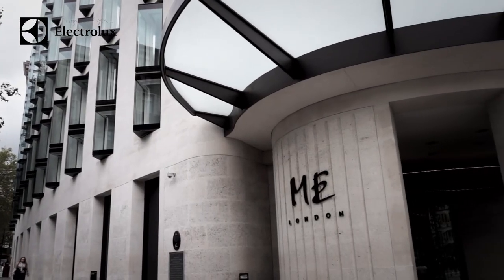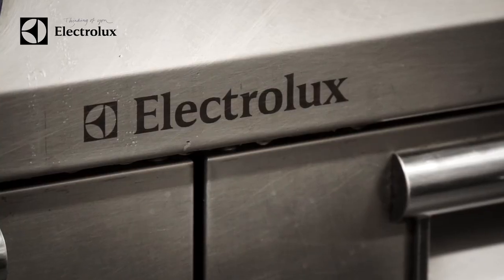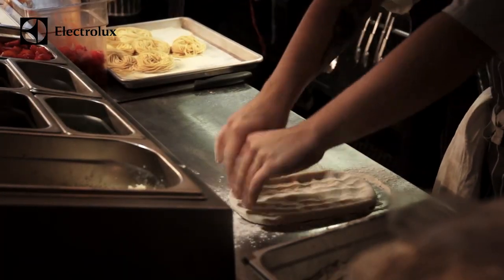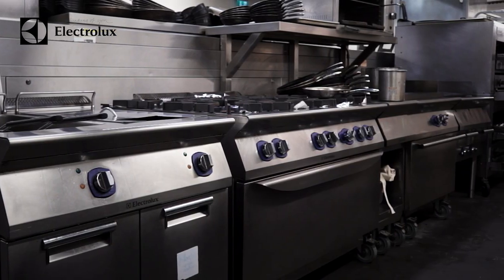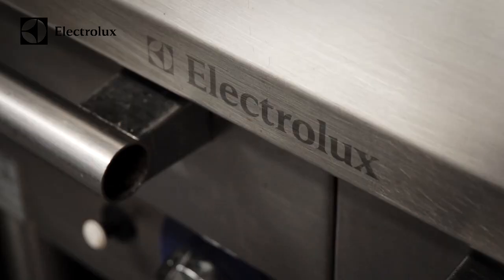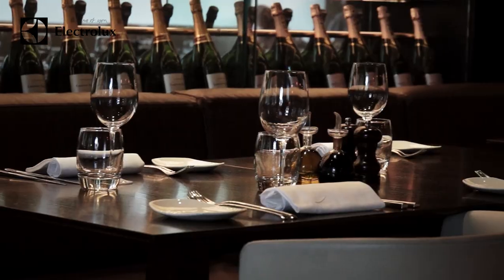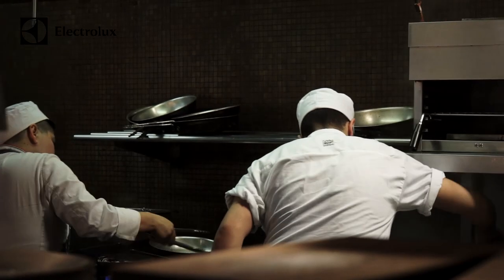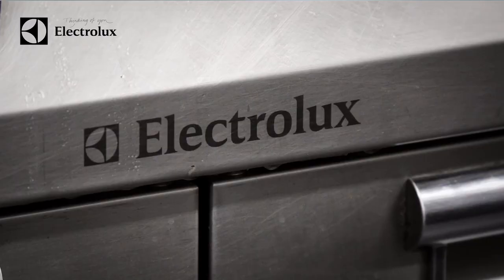One Group Executive Chef Barry Vera talks about his relationship with Electrolux.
Barry Vera, Chef Director for Europe, has the huge responsibility of overlooking all of The One Group’s food outlets. Barry was part of the opening team at the ME hotel where Electrolux Professional were a key partner in the kitchen. Barry talks about his relationship with the brand, their response time and how he and Electrolux worked and managed the product.